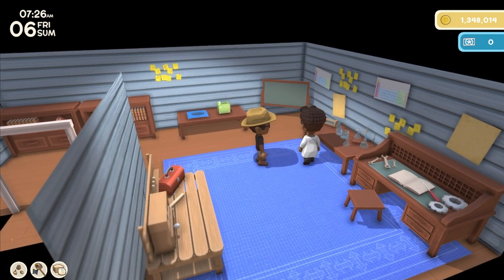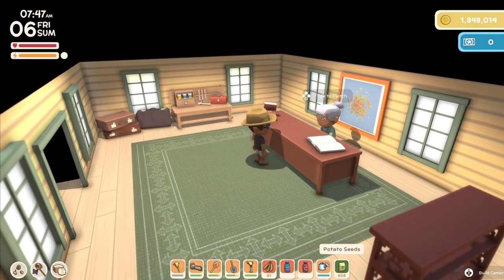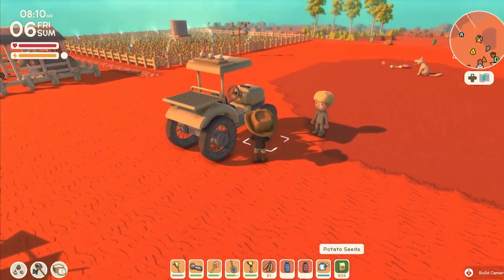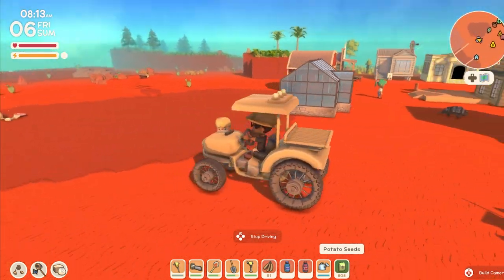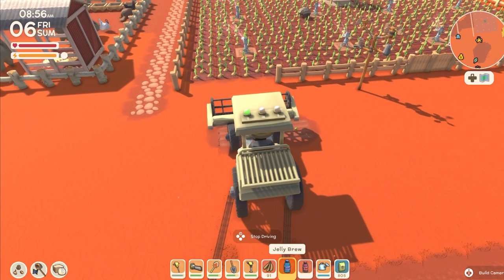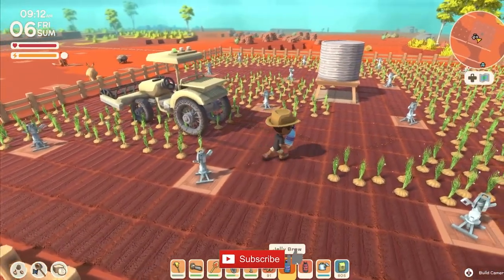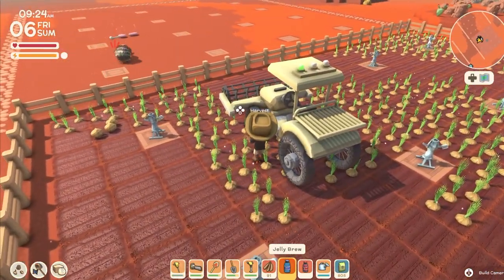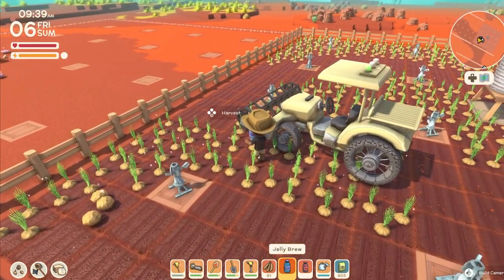Dinkum - Tractor and Attachment Quick Tutorial